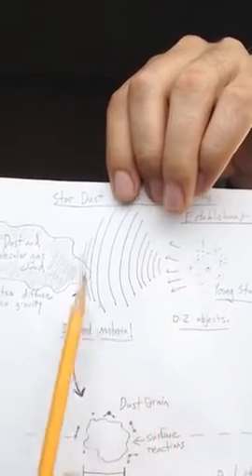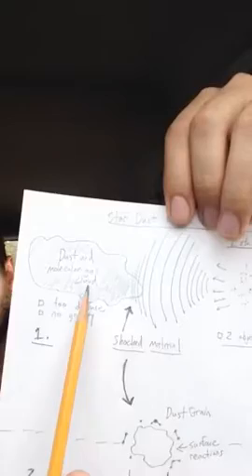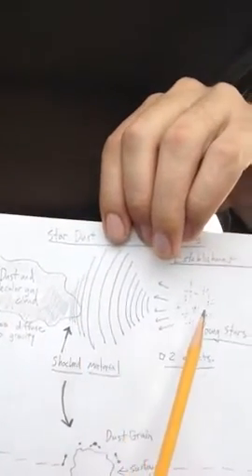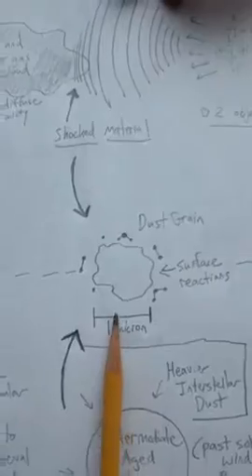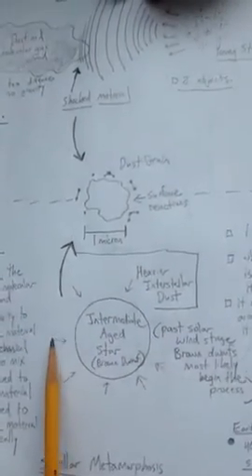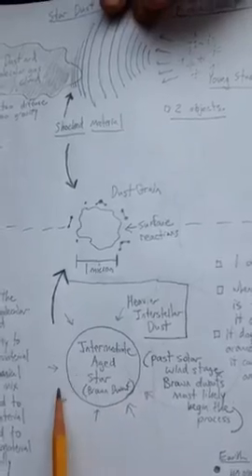Star Dust Chemistry